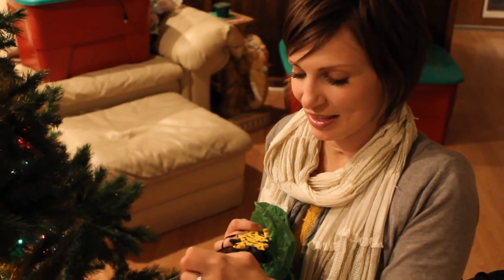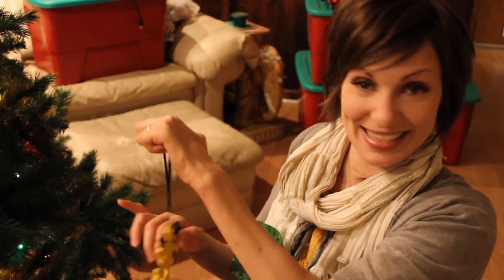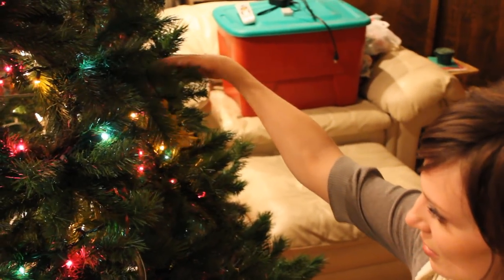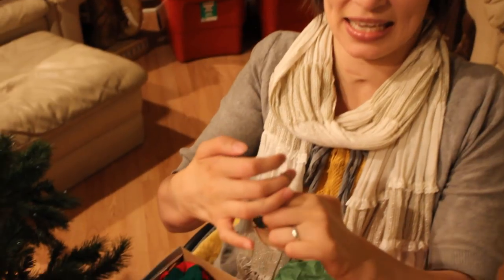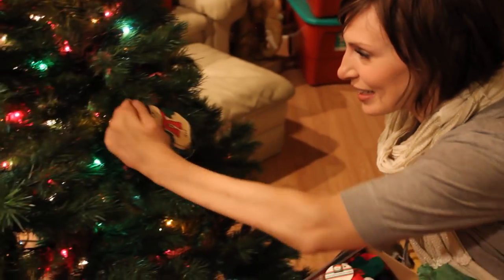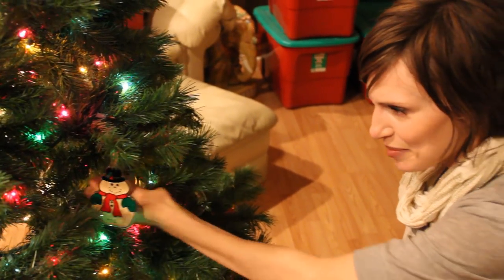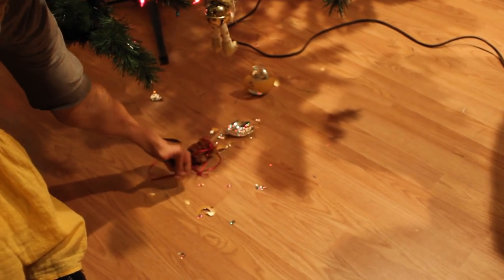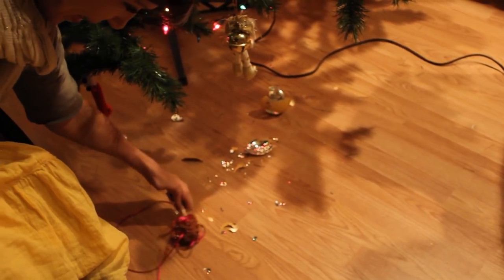Meg's Movie Minute - Episode 30: Hanging Ornaments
In this episode, Meg shows you how she hangs ornaments on her Christmas tree.